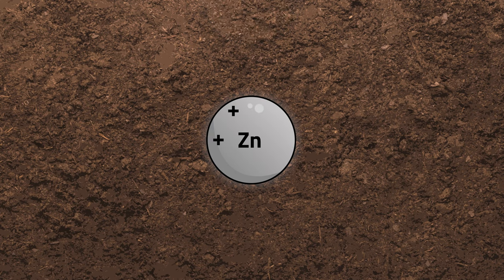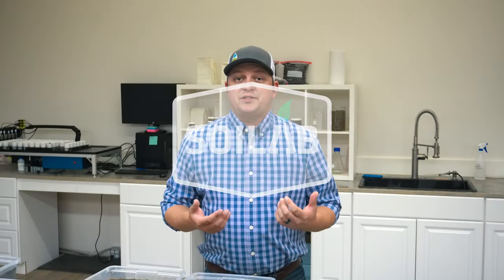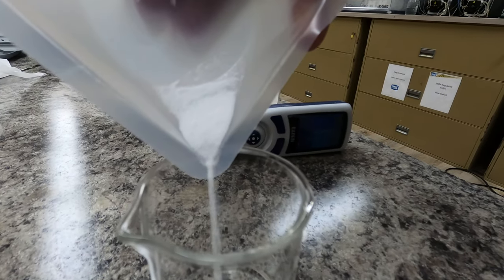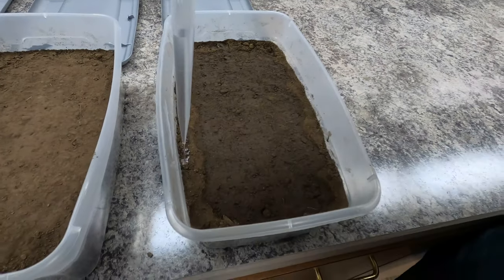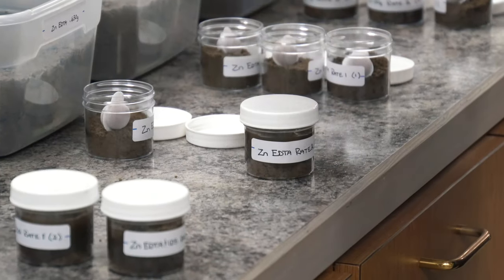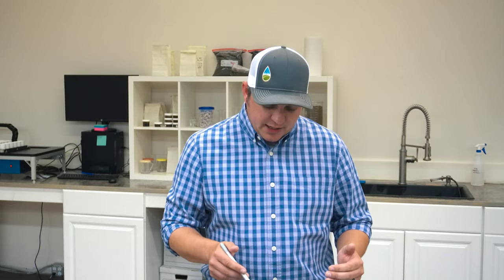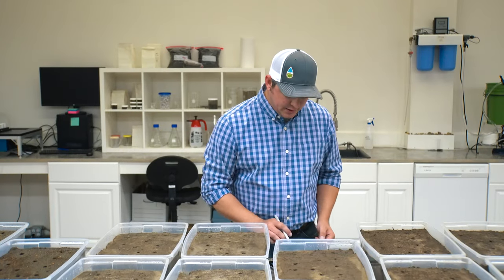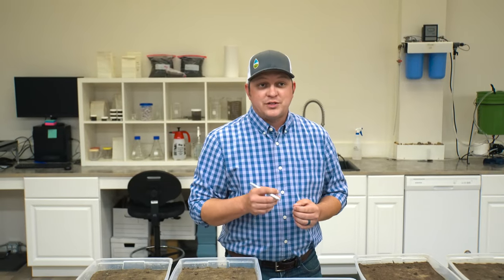Chelated vs Non-Chelated? What's Best for You?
Chelated vs non-chelated micronutrient products and how they improve bioavailability within soils.

You can read more about this study on the blog

So, you got your soil test results back and it recommended a micronutrient application. Now it’s time to pick a product. You’ll likely notice that there are many options and many different price points for the same amount of fertilizer. Why is this? There are several factors at play here, but after inspecting the labels of these fertilizers a bit closer you’ll likely recognize that some may contain, for example, Zinc Sulfate, while others may contain Zinc EDTA, Zinc DTPA, Zinc EDTA & IDS, or Zinc EDDHA and so on. The last four listed indicate that the zinc is coupled with a chelating agent, or in other words, that the zinc is chelated.

Want to grab a soil test? Vist